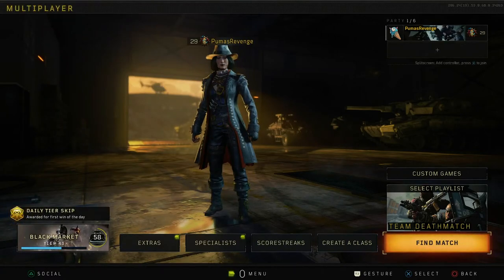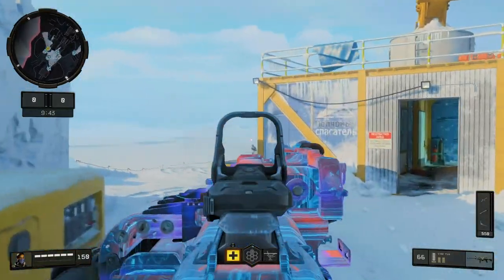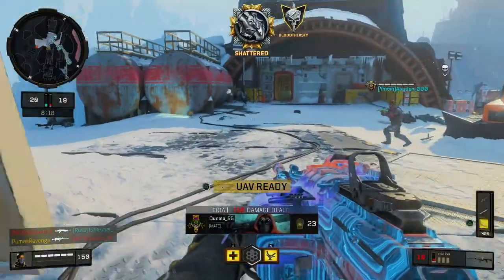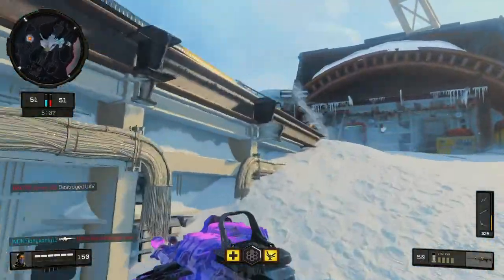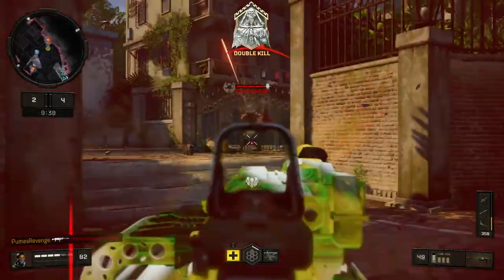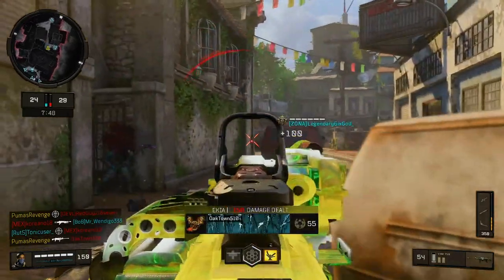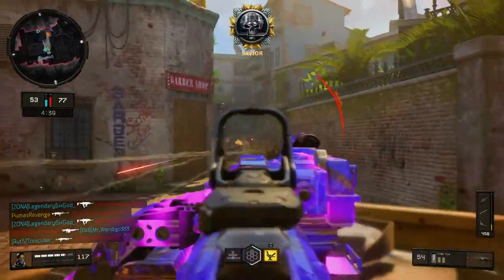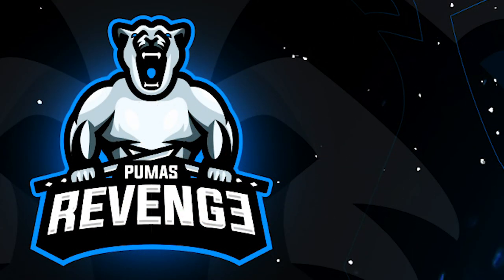Using My LEAST FAVORITE LMG in Black Ops 4! How Good is the VKM in Call of Duty Black Ops 4?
LMGs may not be as popular compared to the typical SMG or Assault Rifle, but they are worth mentioning. The VKM is not my favorite one out of the current four LMGs, but today I decided to give it a go, here's the result. What is your favorite LMG in Black Ops 4?

● Chuki Beats - "MELANIN" (Chill Type Beat) | Chill Trap Type Beat 2019 / Chill Rap     Instrumental (Prod. Chuki Beats)
●Chuki Beats - MOONROCK / Best Trap Beats 2019 | Hard Rap Beat / Dark Trap Beat 2019